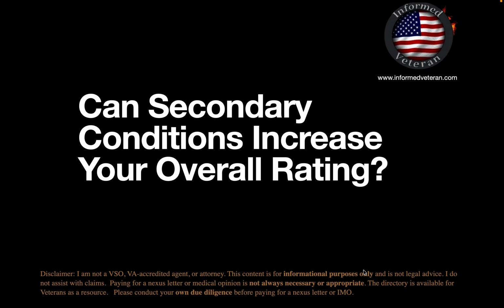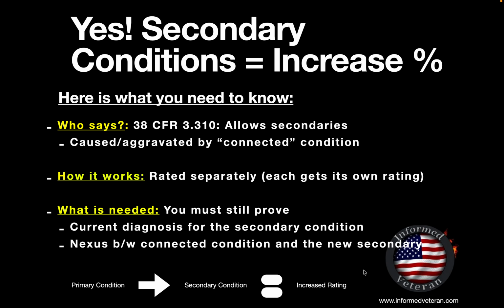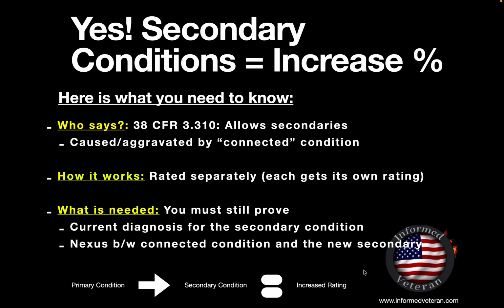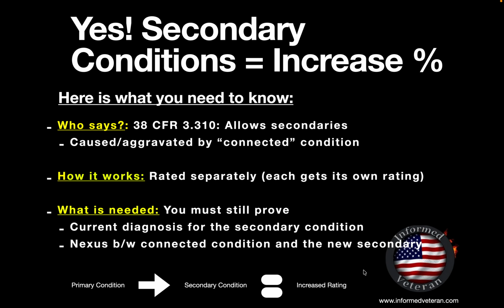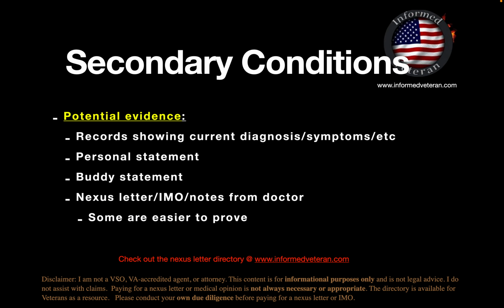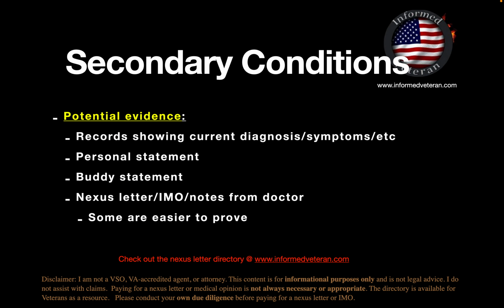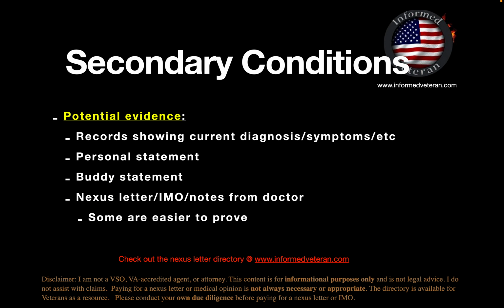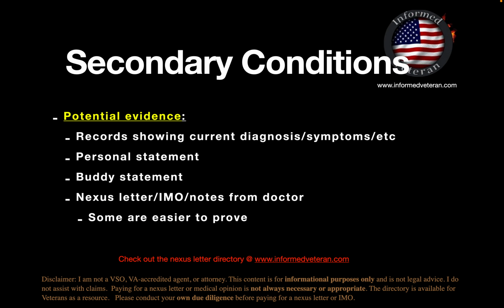Can Secondary Conditions Increase a Veteran's Overall Rating?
Can secondary conditions increase your overall VA disability rating? The short answer is yes — and many veterans are leaving benefits on the table by not understanding how secondary service connections work.

In this video, I break down how secondary conditions can impact your combined rating, common examples veterans overlook, and what you need to show to successfully link a new condition to an existing service-connected disability. If you're trying to increase your rating the right way, this is a must-watch.

The content on this channel is for educational and informational purposes only.

I am not an employee or representative of the Department of Veterans Affairs (VA). I am not a Veterans Service Officer (VSO), an accredited claims agent, an attorney, or a medical professional. I am simply a veteran who is going through the VA disability process and sharing my personal experiences, opinions, and what I’ve learned along the way.

Nothing on this channel should be taken as legal, medical, or professional advice. Every VA claim is unique, and outcomes can vary based on individual circumstances, evidence, and VA interpretation.

All information shared here reflects my personal opinion and experience and should always be independently verified using official VA resources or with a qualified professional. Veterans are strongly encouraged to consider working with an accredited VSO, claims agent, or attorney when filing or appealing a claim.

I do my best to provide accurate and up-to-date information, but VA rules, policies, and interpretations can change at any time. I cannot guarantee the accuracy, completeness, or results of any information discussed.

By using this content, you acknowledge that you are responsible for your own VA claim decisions.